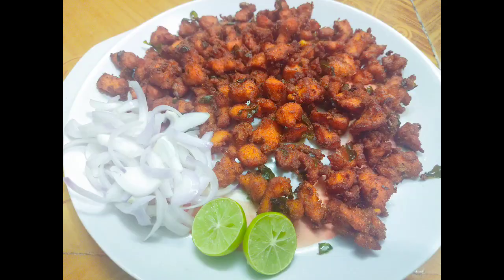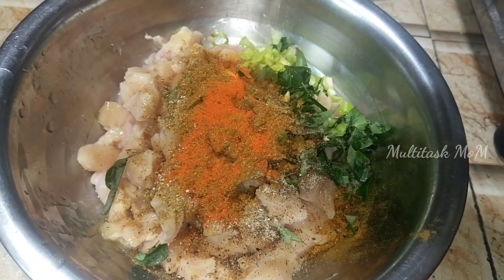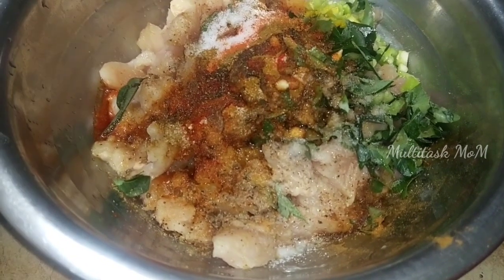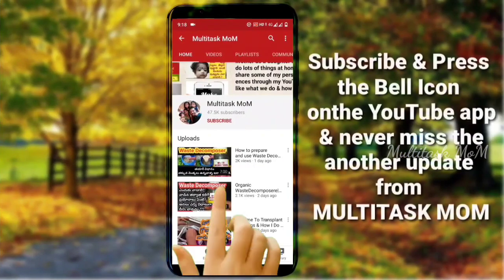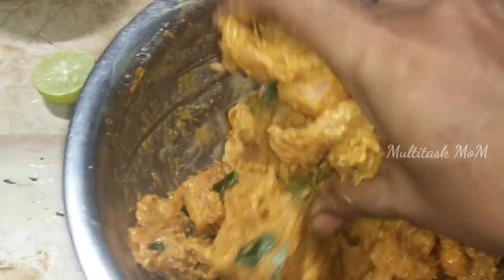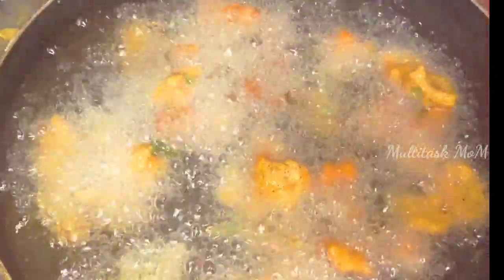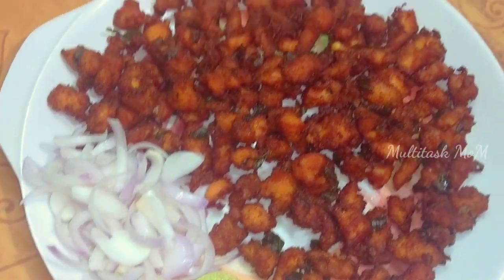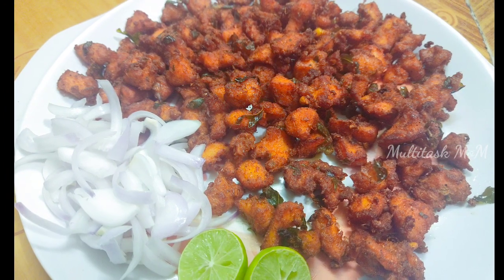చికెన్ పకోడి తయారీ విధానం|Chicken Pakodi in Telugu|How to make chicken Pakodi at home|chicken recipe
చికెన్ పకోడి తయారీ విధానం|Chicken Pakodi in Telugu|How to make chicken Pakodi at home|chicken recipe | street chicken recipe

Modern Hanging Swing Chair

Thanks for watching. please hit the like button and share this video...it really motivates me to make more videos for you... follow me on social media for all the latest updates...👇

Your support is INCREDIBLE!

One Stop shop for all garden Needs

LINK :

Drip Irrigation kit
Shouldering iron for holes
Succulent & catcus soilmix
PH meter

Water gun
Neem oil for plants
seaweed liquid fertilizer
Gardening related tools & products

PLEASE CHECK MY OTHER VIDEOS PLAY LIST WISE:💖💖💖